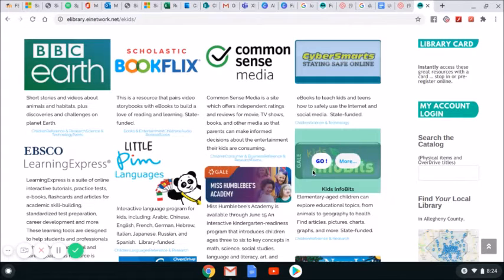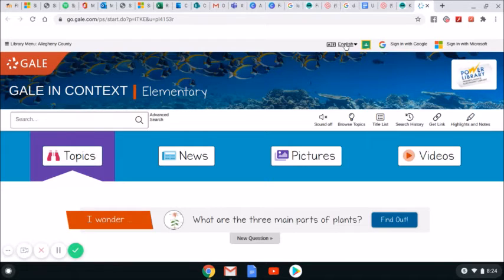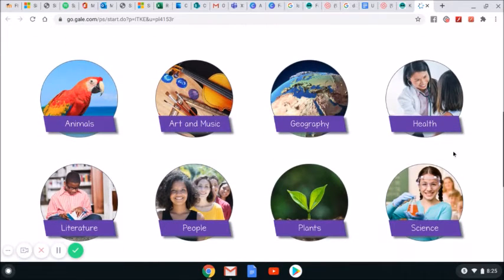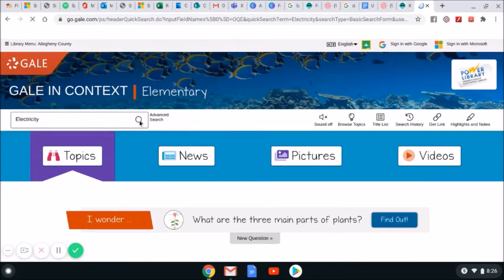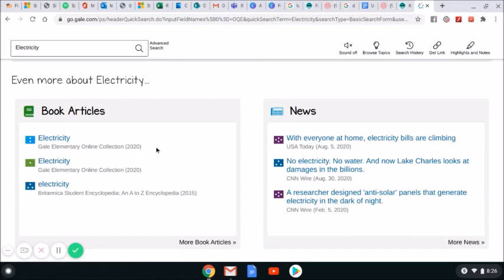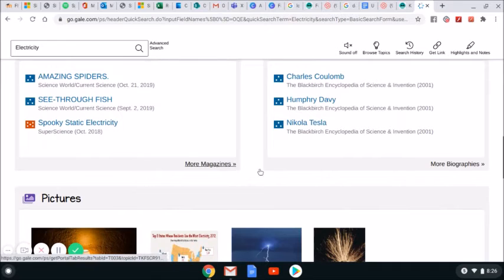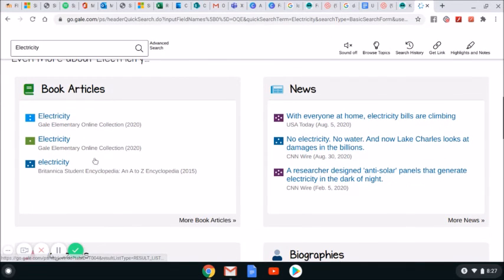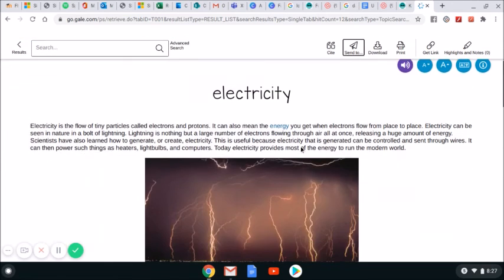Library Byte: Kids Info Bits for Elementary School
Quick overview of how to use Kids Info Bits, which is a research database that is free with your library card (paid for by the state). Find great online encyclopedia, magazine, and newspaper articles on a variety of topics. Great for school projects and for kids who love learning new things.